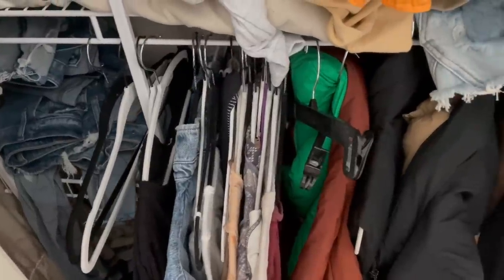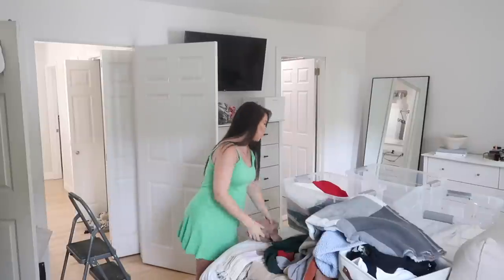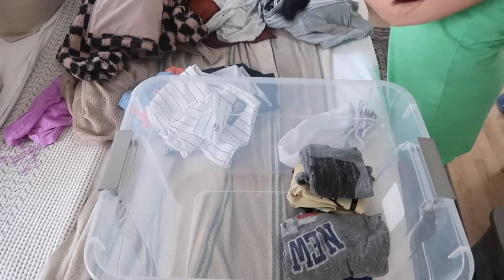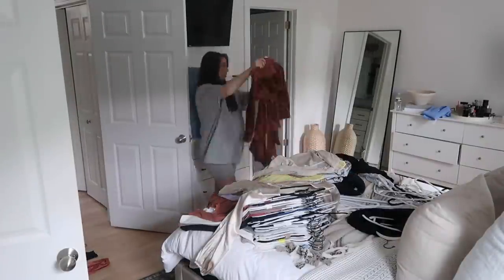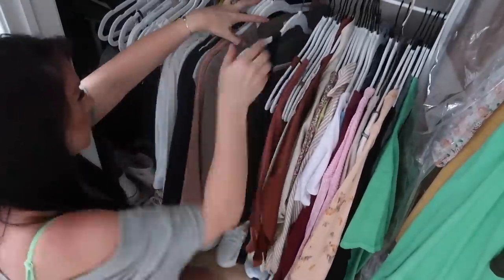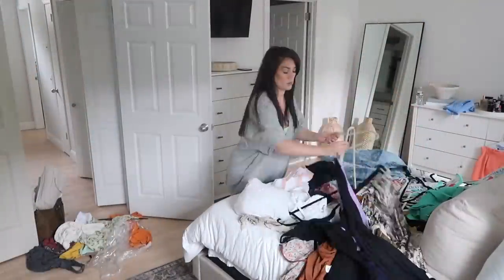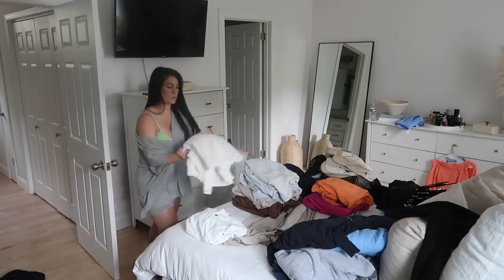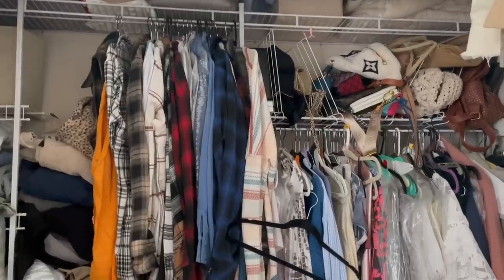EXTREME CLOSET CLEAN OUT | CLEAN, DECLUTTER AND ORGANIZE MY CLOSET! HOW TO ORGANIZE YOUR CLOSET 2023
LINKS*
bag organizer
amazon storefront

Furniture:
olive tree
living room rug
circle mirror
dining room chairs
living room pillows

More..
steam mop
bissell steam shot
black bedroom mirror (31x71)
ocedar mop:
cleaning cloths
bedroom throw blanket
black dining room bowl (size SMALL)
living room cream vase
tom ford book
bedroom quilt